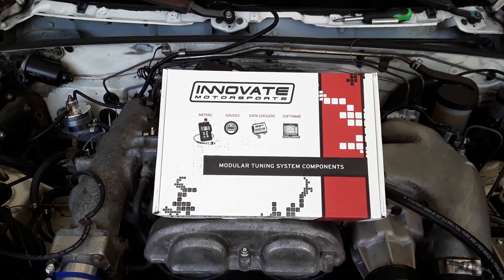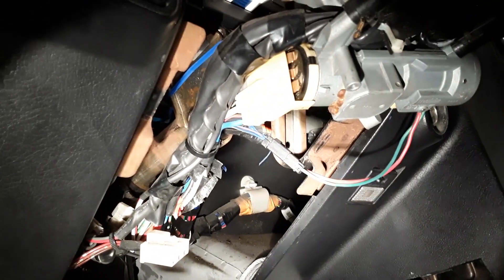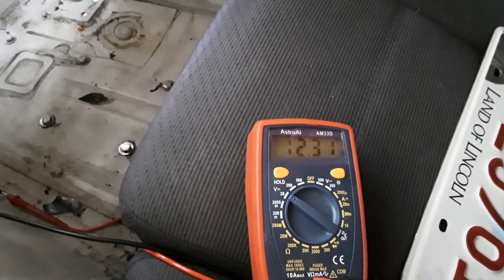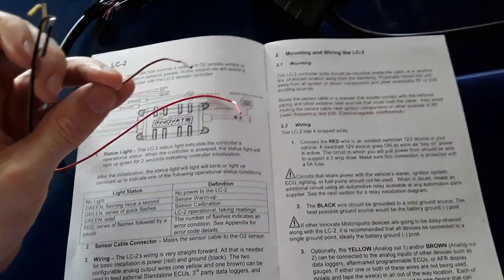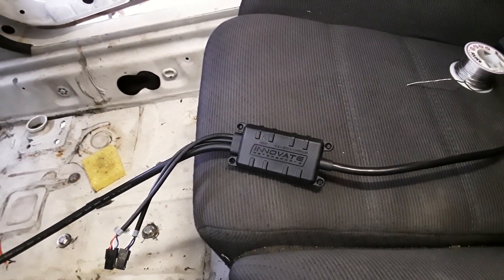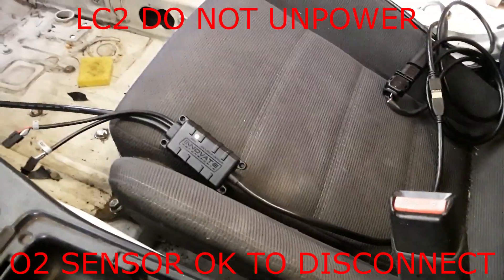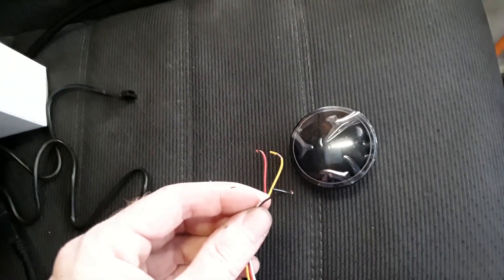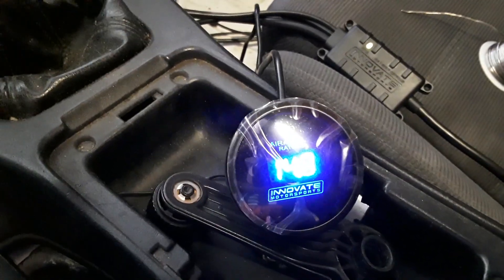Miata Innovate LC-2 Wideband AFR and O2 Install Guide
A critical supporting mod for a forced induction car is knowing the air to fuel ratio (AFR). This information can let you know how well your set up is running. This is a guide to installing the Innovate LC-2 wideband, gauge, and O2 on a 1990 1.6 Miata with a supercharger.